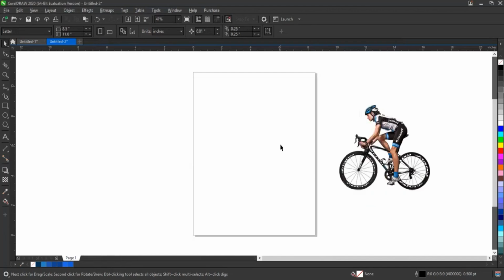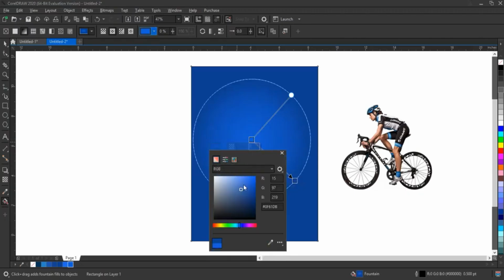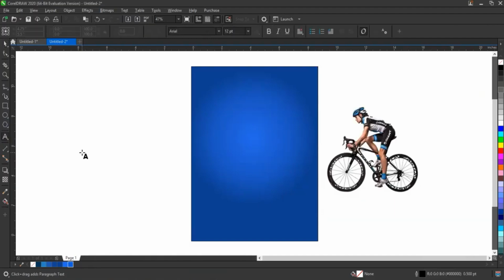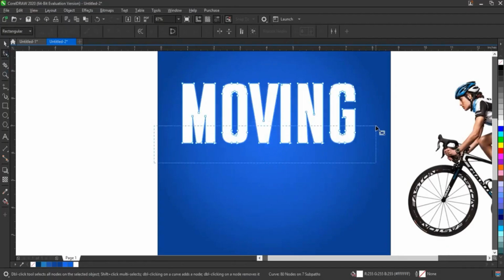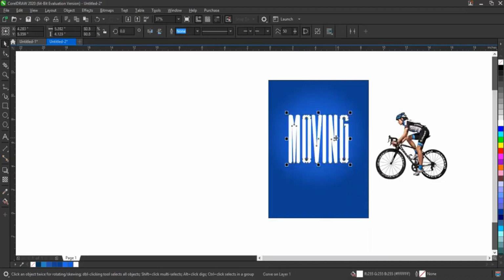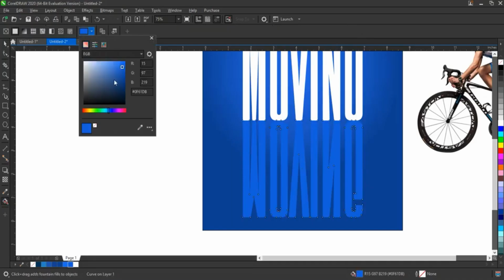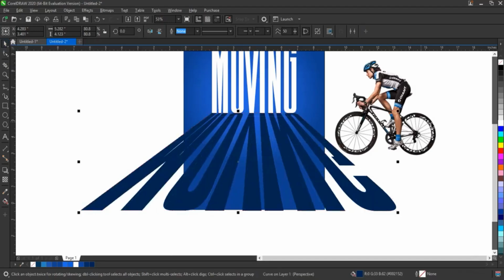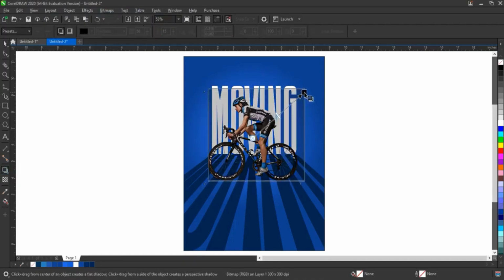Coreldraw: Mastering Typography for Effective Flyers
The power of words is explored in this video, demonstrating how to master typography in CorelDraw for creating impactful flyers. Learn how to choose the right fonts, adjust spacing, and create eye-catching visual hierarchies to ensure your message resonates with your audience.